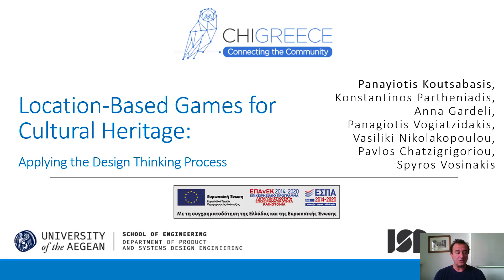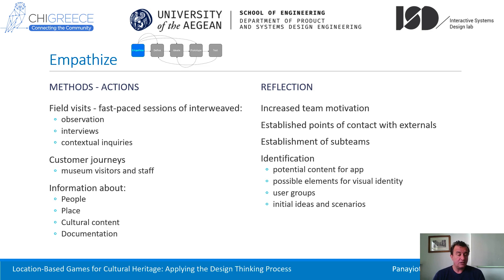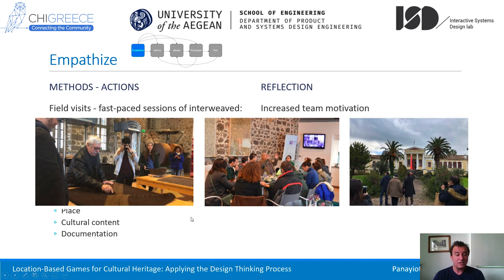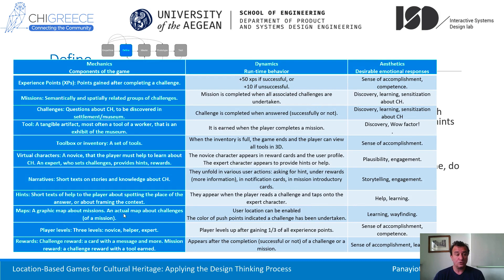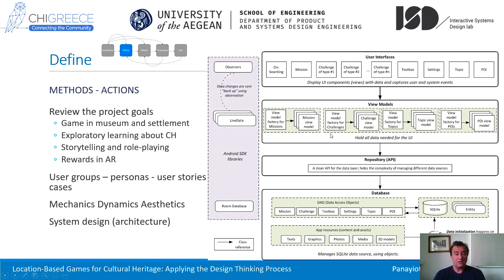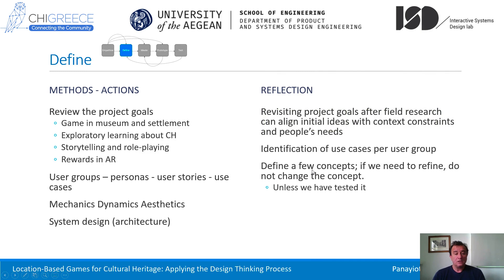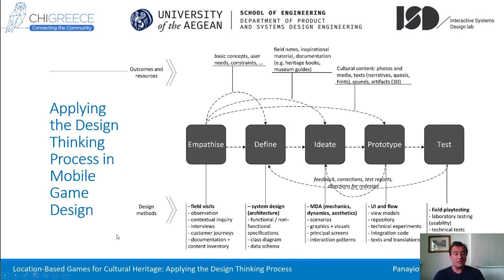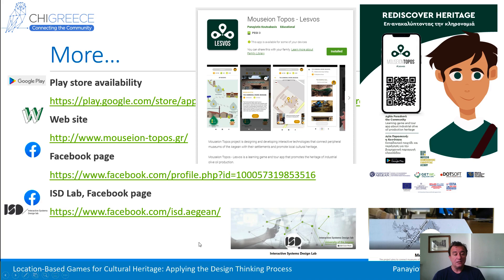Location-Based Games for Cultural Heritage: Applying the Design Thinking Process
Panayiotis Koutsabasis, Konstantinos Partheniadis, Anna Gardeli, Panagiotis Vogiatzidakis, Vassiliki Nikolakopoulou, Pavlos Chatzigrigoriou, Spyros Vosinakis

Location-based games can engage visitors of a cultural site in learning and sensitization activities about local heritage. This paper reflects on the design thinking approach followed to develop a mobile learning game about the cultural heritage (CH) of industrial oil production in Lesvos Island, Greece. The game starts in the museum and continues in the settlement, where users (players) are presented with location-based learning missions and challenges about tangible and intangible CH. Empathy about this project was sparked with field visits in the museum and the settlement that increased team motivation and established several cooperation practices among members and local experts. Definition of the problem focused on system architecture. Ideation involved several iterations of the core team about focused design issues and a few larger in-scope iterations of the whole project team. The design of the mobile game emphasizes exploratory learning and storytelling including digital characters and narratives, as well as rewards in augmented reality (AR), where users view traditional tools in 3D. Prototyping involved technical experimentations, lab, and field prototypes. Testing was an empirical process that gradually developed from inspections to field playtesting involving both local experts and visitors. We reflect on lessons learned about the design thinking process, re-iterating on important principles and guidelines for cultural heritage projects.